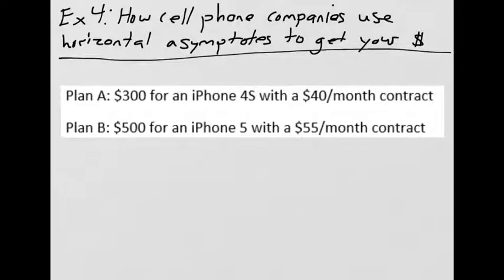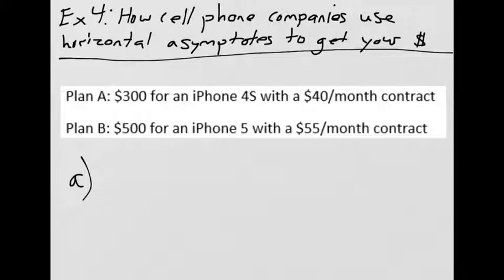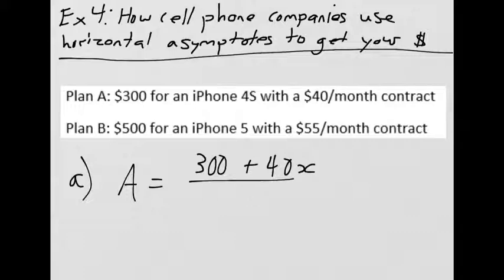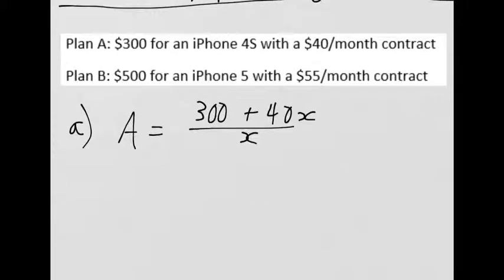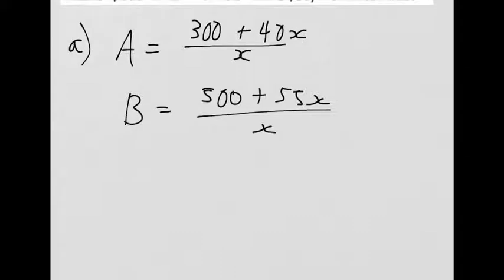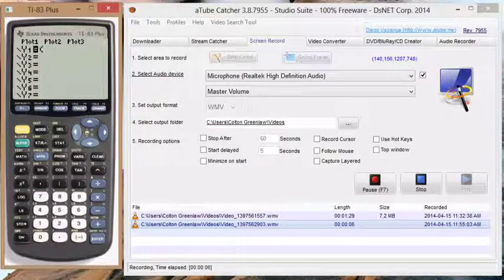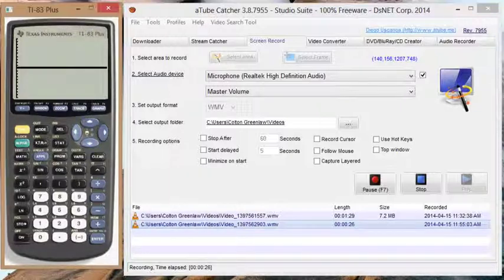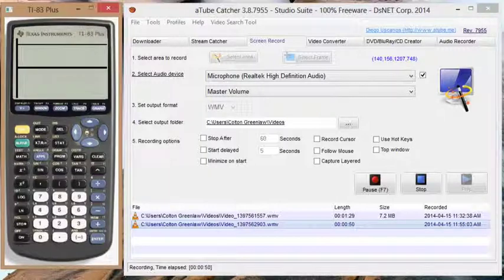9.1 | Example 4 | Cell Phone Plan Example